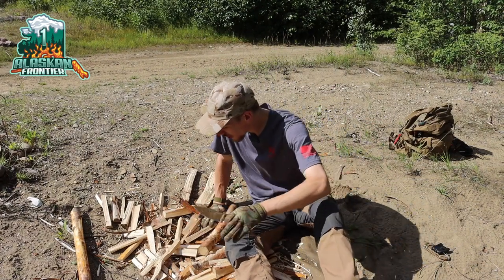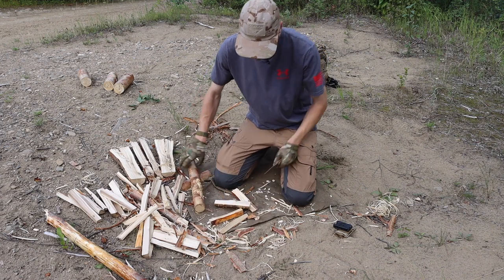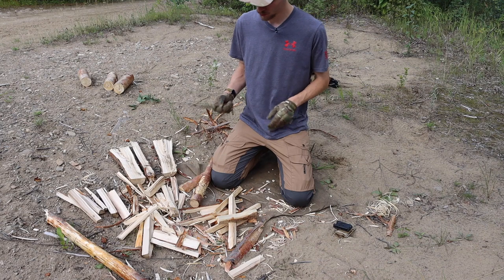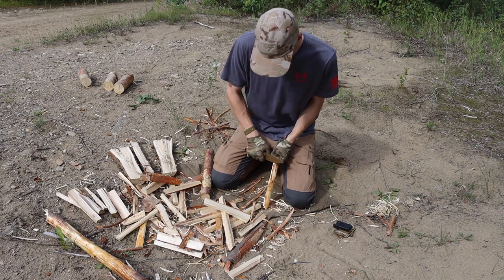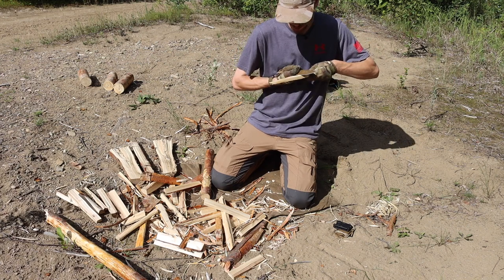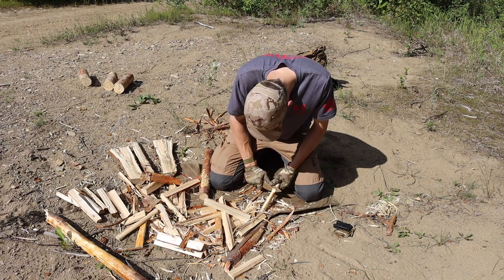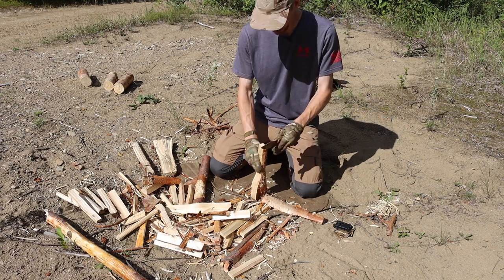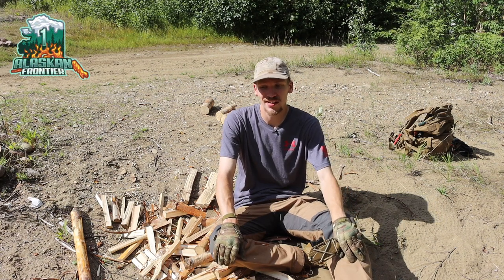KaBar BK18 Review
That's right we are taking a look at the KaBar BK18